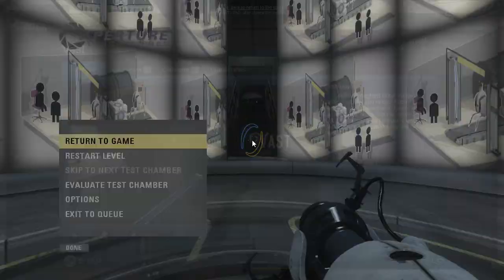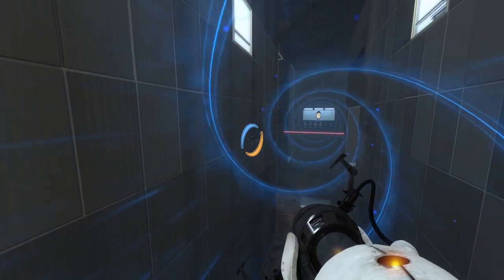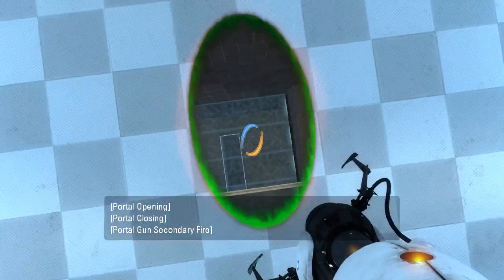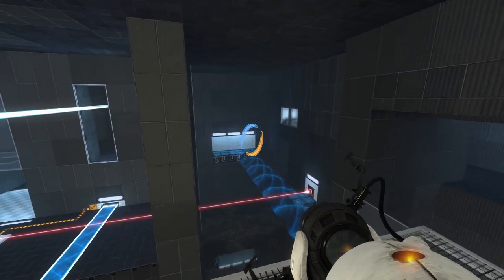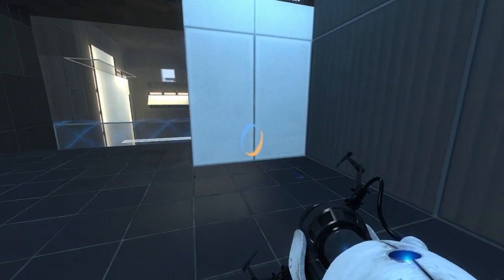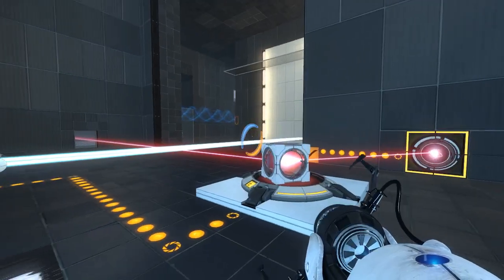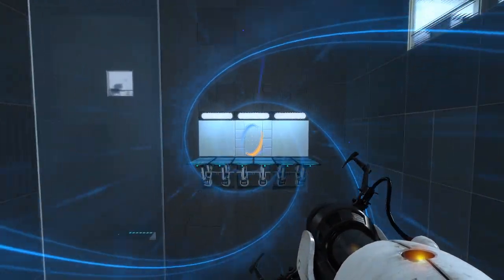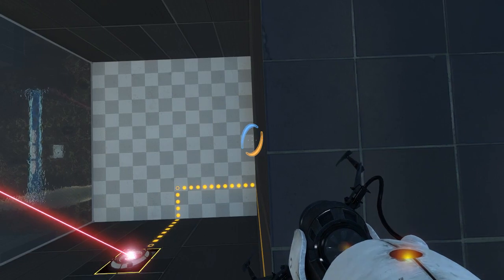Portal 2 PeTI - "Vast" by Dr. A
Blind playthrough. Guess I'll need to replay it when it's fixed...